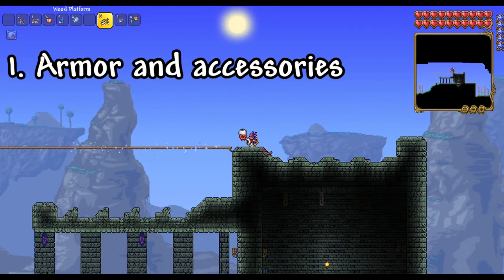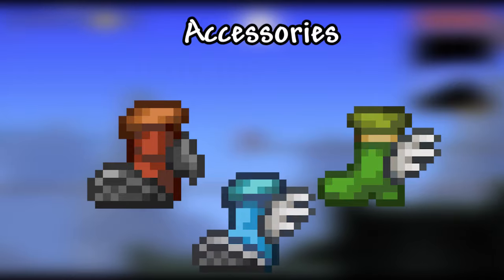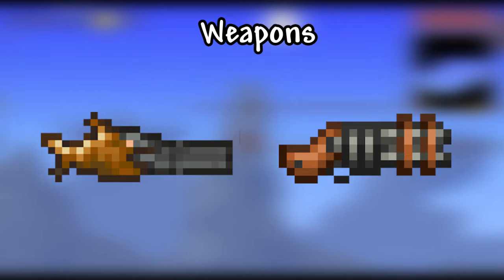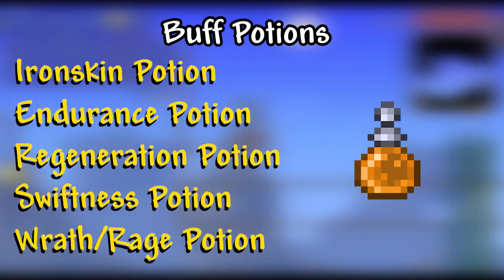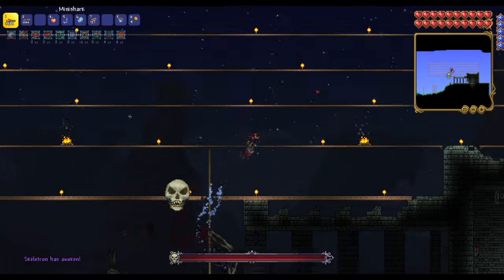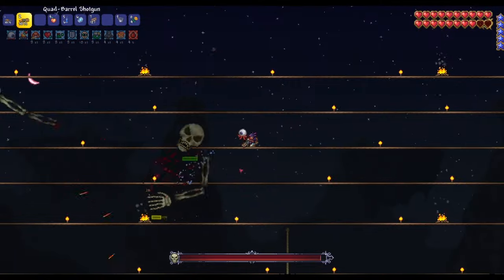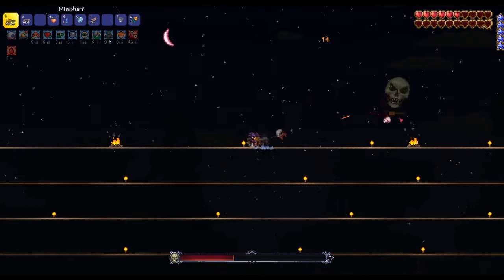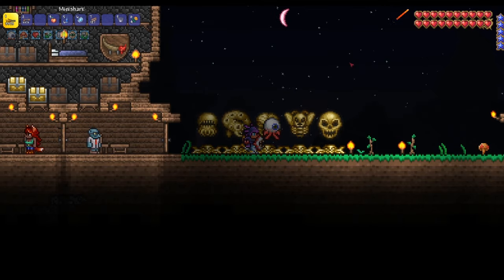How to EASILY Beat MASTER MODE Skeletron in Terraria 1.4!!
Let me know what you guys think of the new edits!